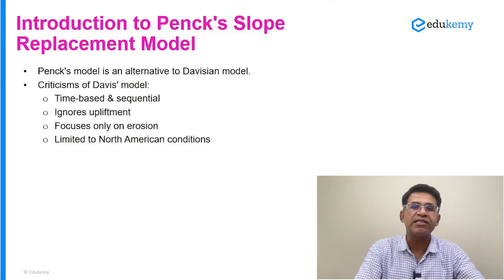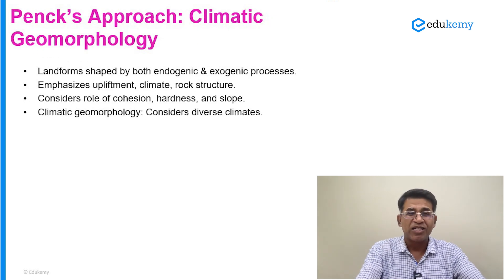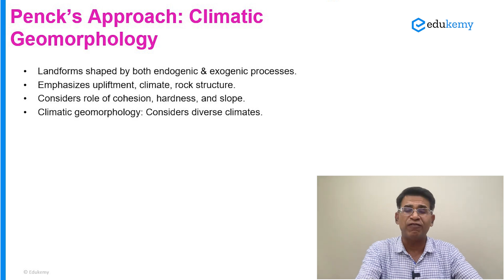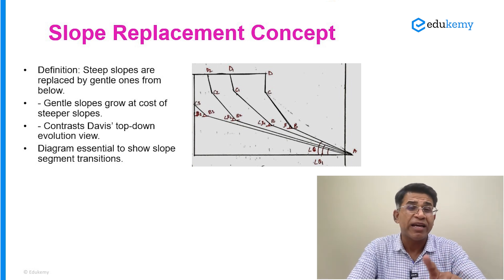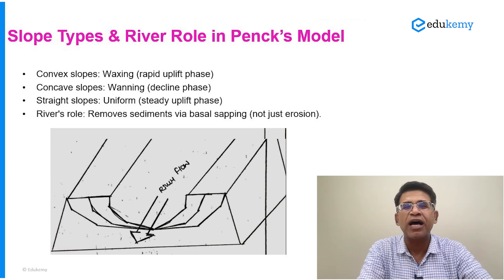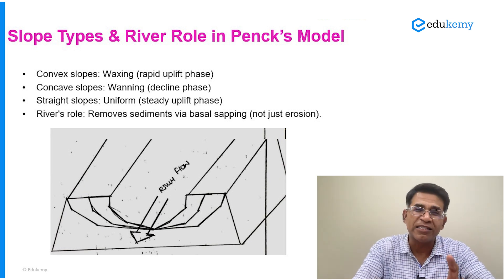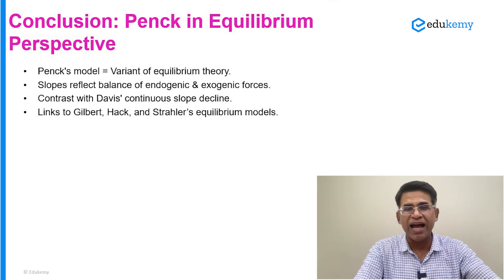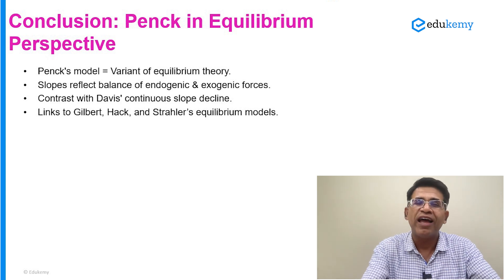Penck’s Slope Replacement Model Explained | Geomorphology Video 4 | UPSC Mains Geography | Edukemy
Boost your UPSC Geomorphology prep with this quick revision on Penck’s Slope Replacement Model! 🚀 Perfect for smart learners who want to revise efficiently—listen at your own pace like a podcast and grasp key concepts without redoing the full course.

Discover why Penck’s model is a game-changer, offering a fresh perspective beyond Davis’ classic theory by including tectonic uplift, climate effects, and the dynamic balance between steep and gentle slopes. Learn to contrast the two models clearly, master slope types, and understand the role of rivers in shaping landscapes.

This video is your go-to guide for scoring 10-15 marks on slope theories—complete with comparisons, diagrams, and the modern equilibrium approach. Stay ahead, stay smart with Edukemy! 🌍📚

- 317 UPSC qualifiers in Final Merit List (UPSC CSE 2023)
- 6 Edukemy students in the top 100 (UPSC 2023)
- 90% Hit Rate in UPSC Geography Optional Paper, Mains 2023
- 50% questions hit rate in mains over years.
- 80+ years of cumulative teaching experience.
- India's Best-in-class Faculty.

For Daily Updates and Study Material:
2. Be Exam Ready by Practicing Daily MCQs
3. Daily Newsletter - Get all your Current Affairs Covered